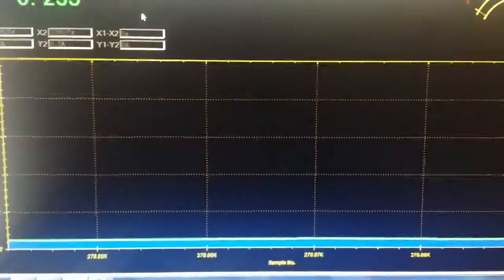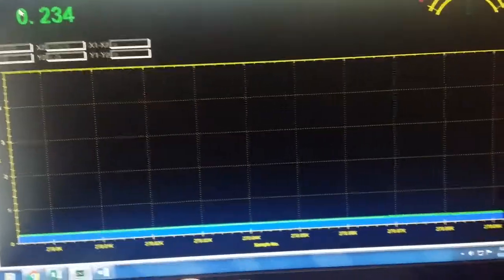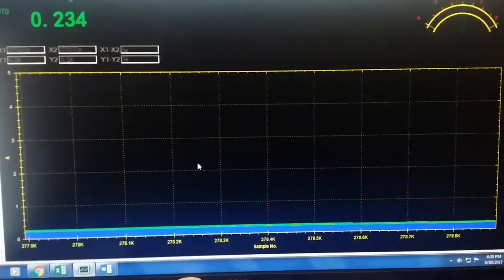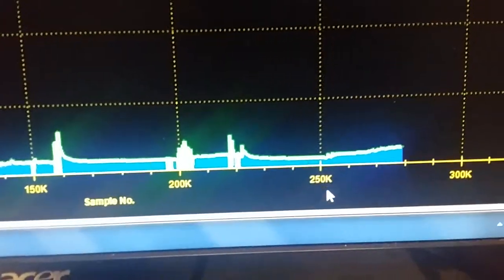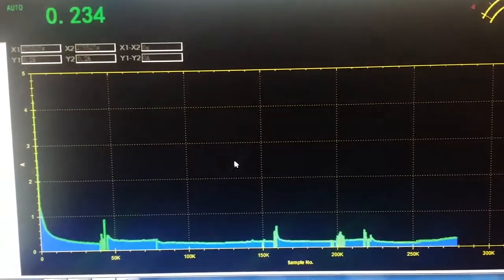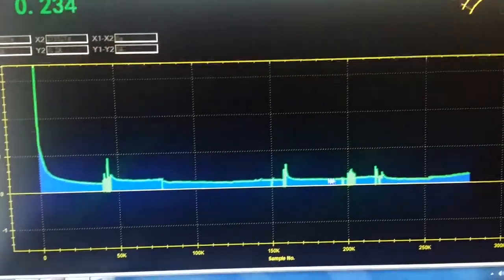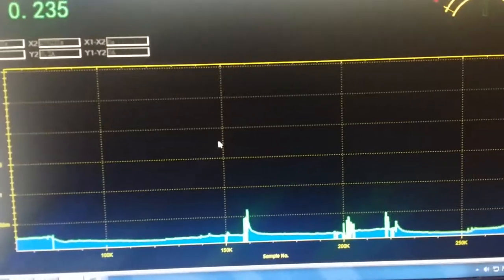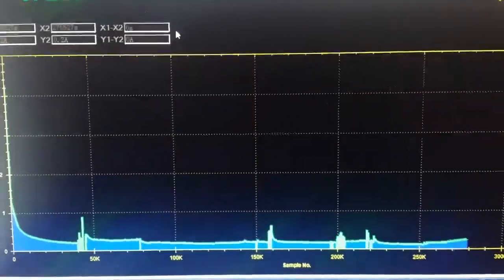Allwest Power cell 78 hour run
This is a long running cell about the size of a D cell running on test for 78 hours

I am amazed that this cell just keeps putting out power after 78 hours short circuit test at about 200MA

I did try and charge this cell but it would not take, or I have not figured out how to charge cell, so for right now this is a primary cell

Could you imagine running your electric car for over 77 hours with no charge?